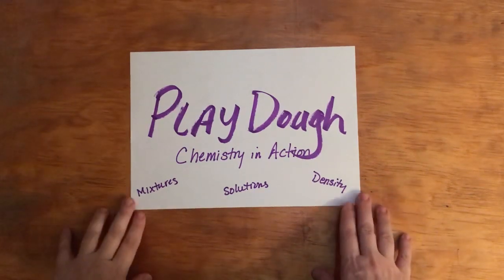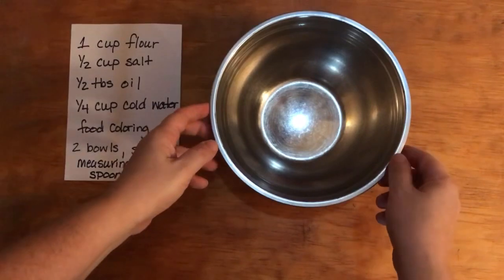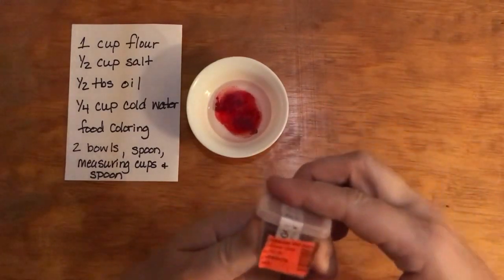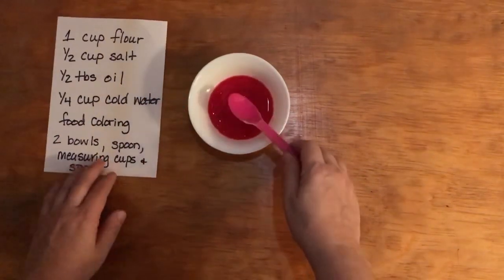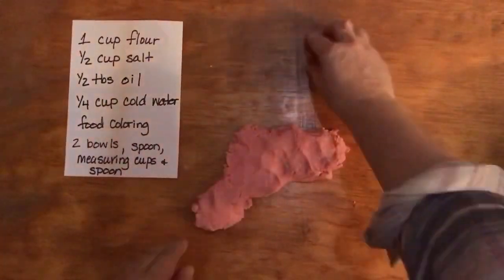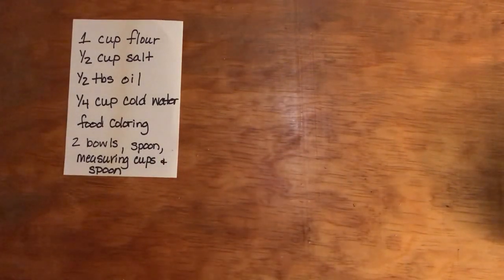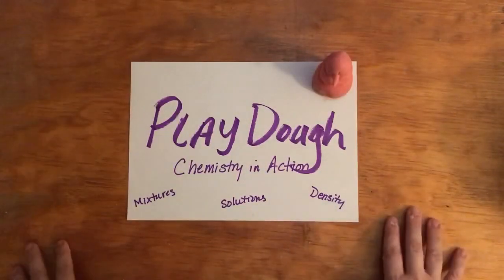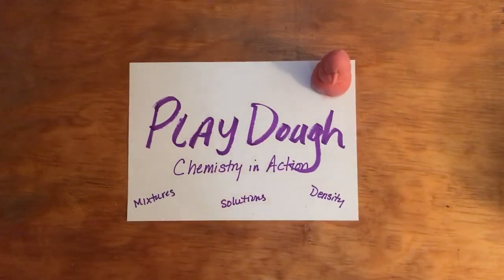Chemistry Hands On Science Activity | Homemade Playdough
Make a ton of colors of tour own play dough. What is actually happening chemically? This requires a few items found in any kitchen and can be made in under 10 minutes. Keep in a ziplock or pass it on to the preschoolers. Its always fun to get a little dirty and do science too!